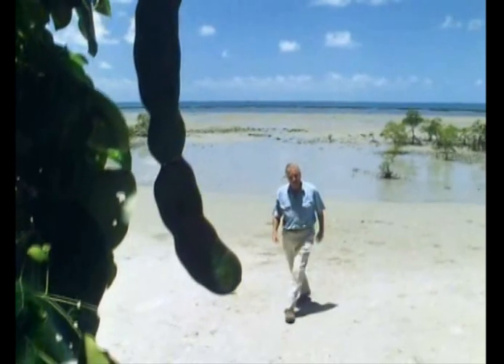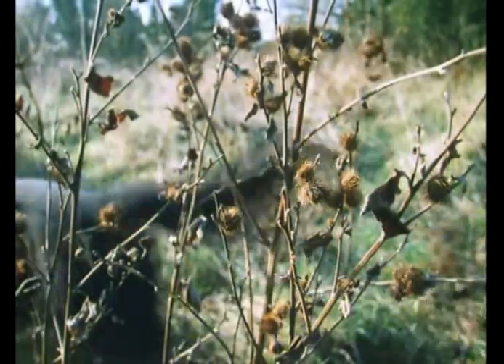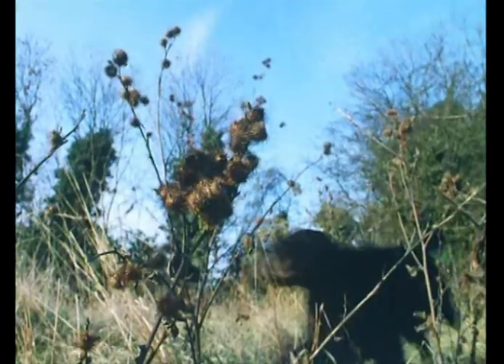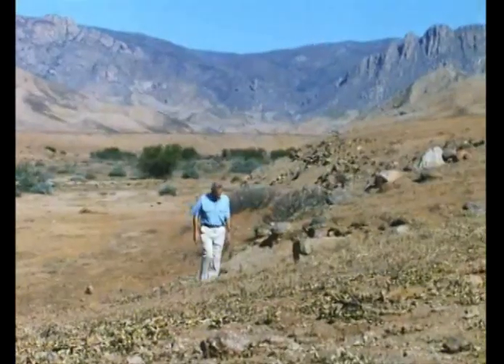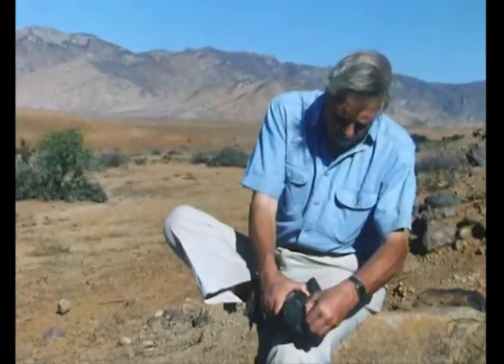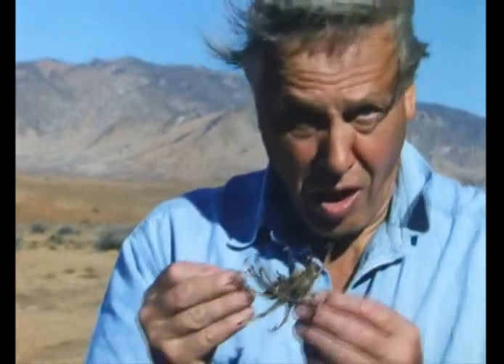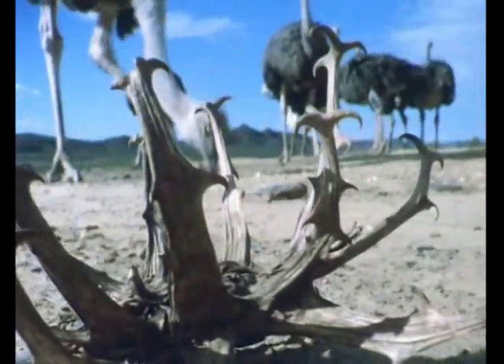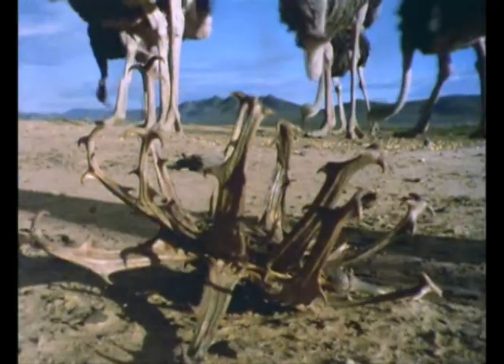Seeds - Hooks & Spikes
This video looks at the burdock which uses hooks and the grapple plant that uses spikes to help in the transportation of their seeds. This video is taken from BBC's The Private Life of Plants documentary series.